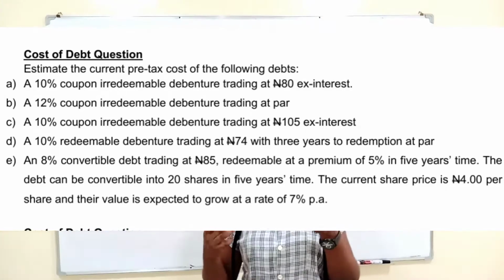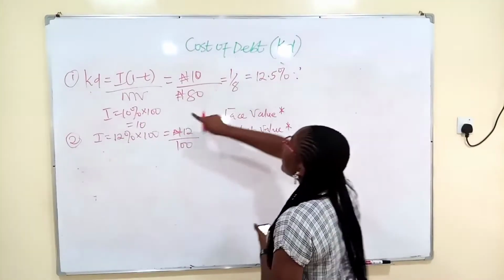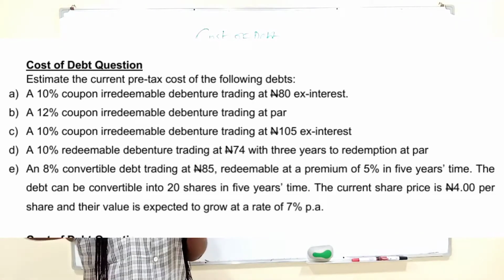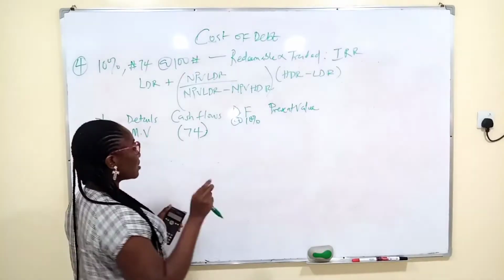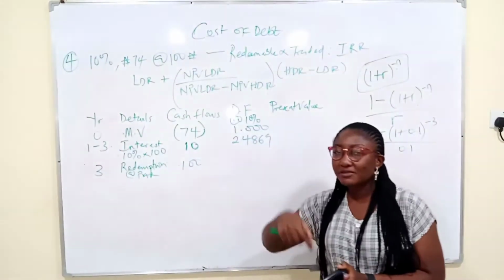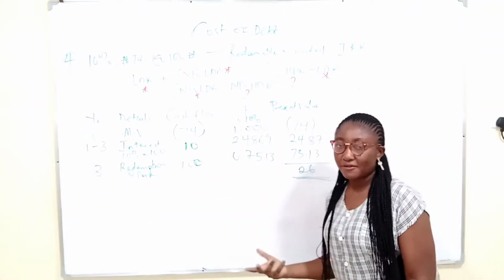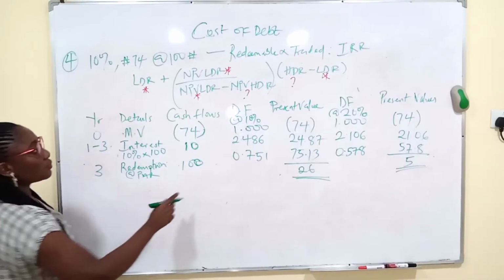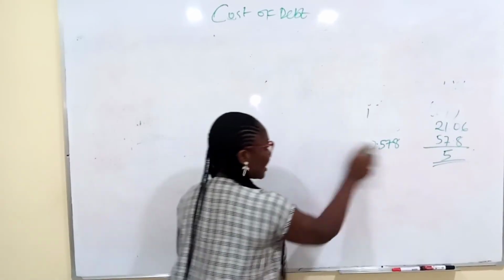COST OF CAPITAL: Cost Of Debt Questions (ICAN SFM)